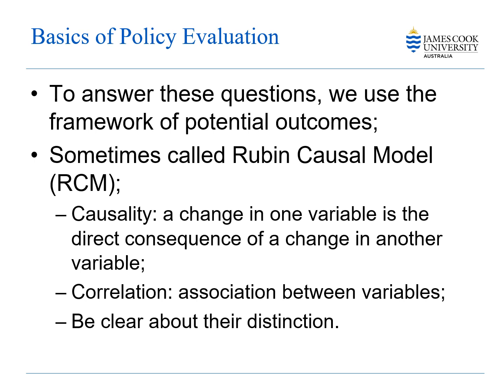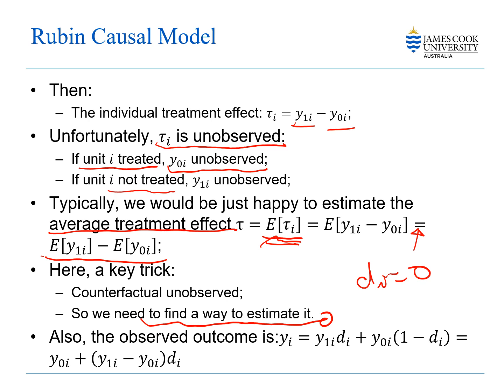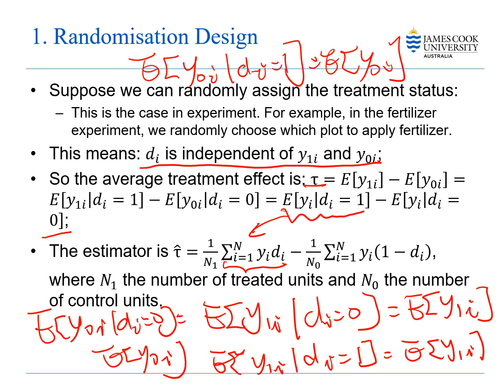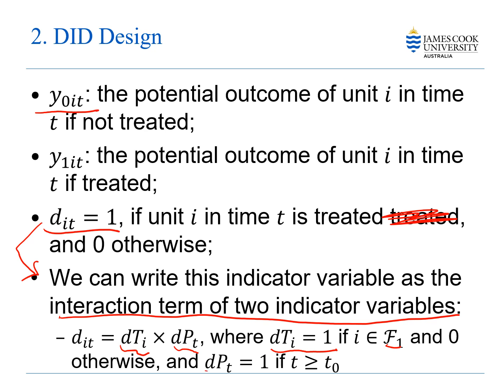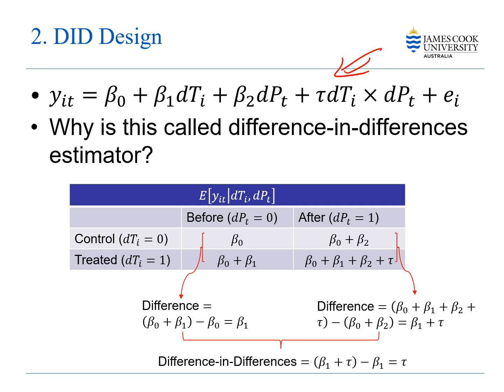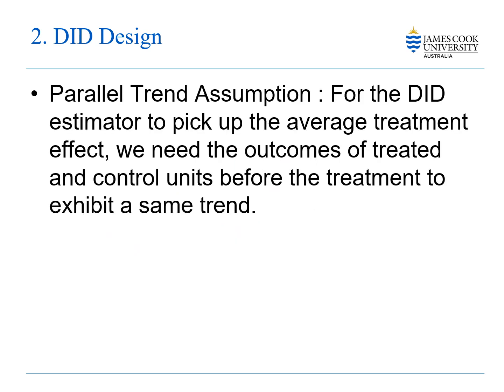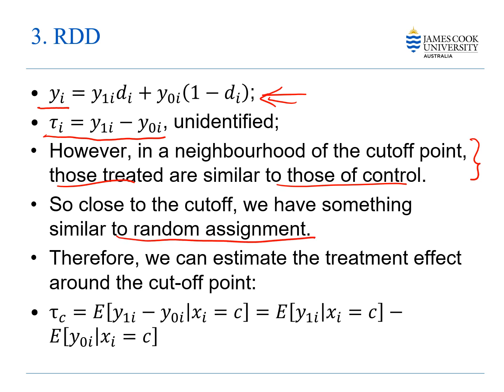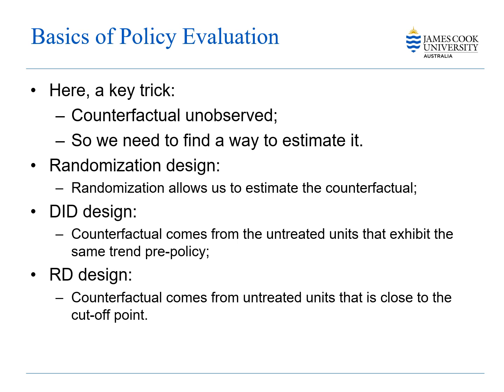BX2122/EC5216 Topic 7-2 Basics of Policy Evaluation